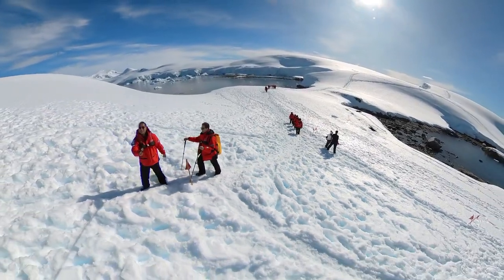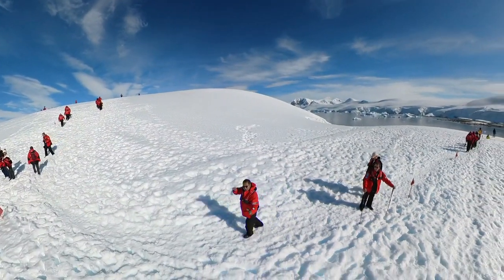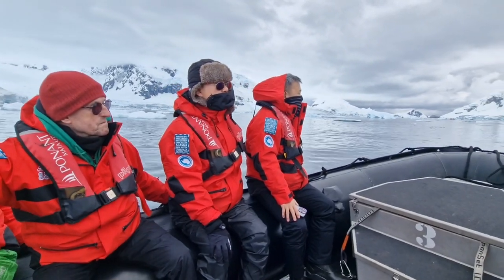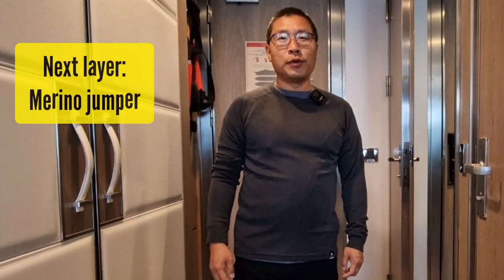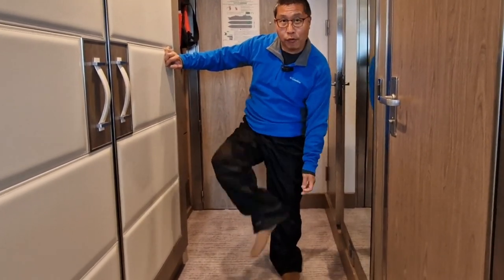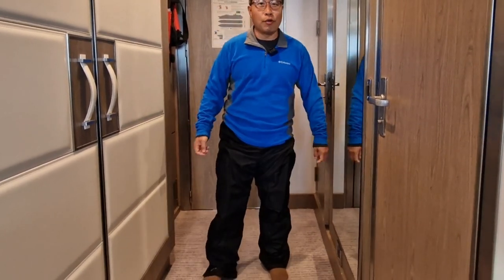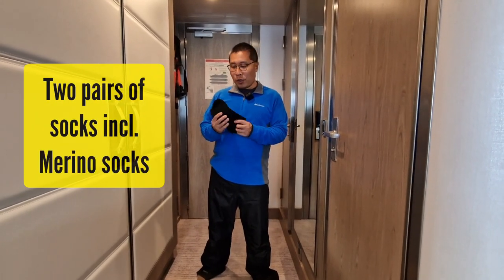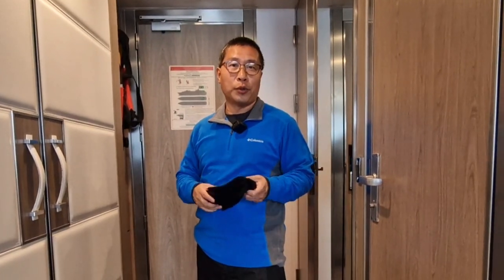HOW TO DRESS for ANTARCTICA expedition cruise?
Going on an Antarctic cruise is an exciting once-in-a-lifetime adventure.  However, it's important to know what to wear to keep yourself warm, when you step out of your cruise ship.

In this short video, I'll show you the best way to keep yourself warm.

Dress in an onion, basically, in layers, is the way to go!